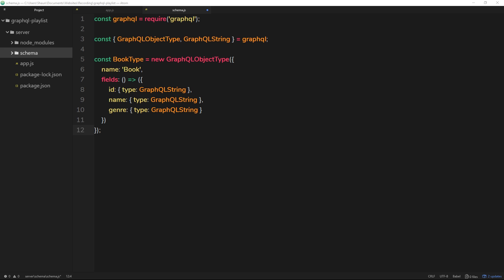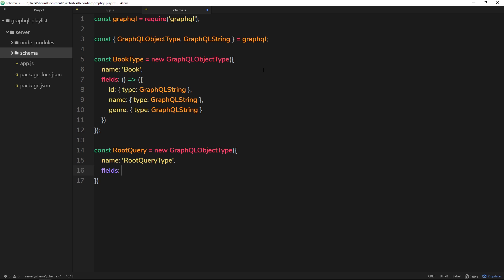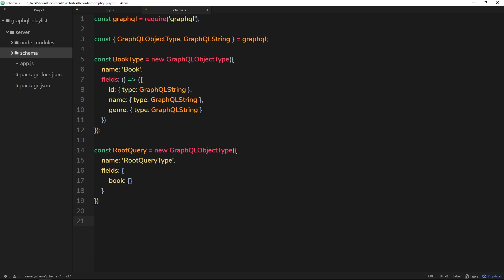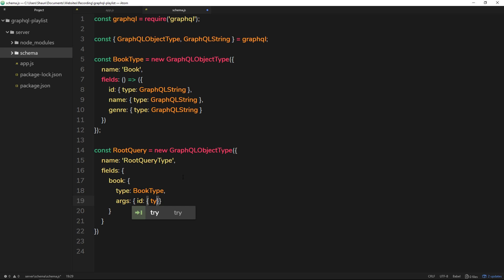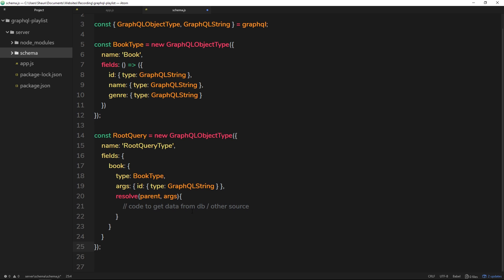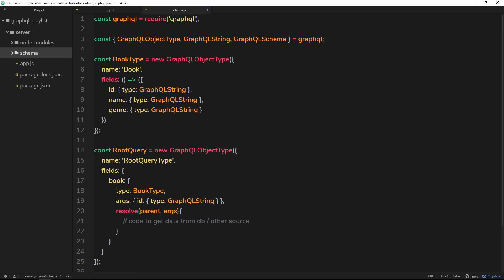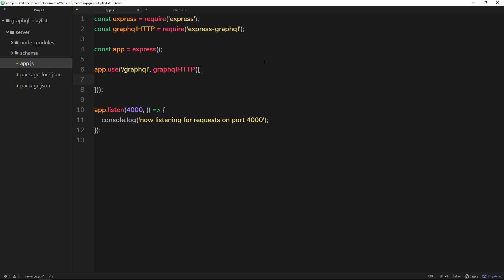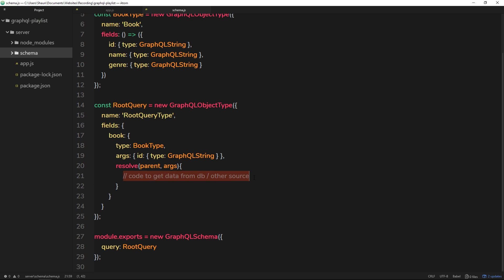GraphQL Tutorial #8 - Root Query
Hey gang, in this GraphQL tutorial I'll go through exactly what the root query is and how we can set one up in our GraphQL schema.

Other Tutorials

Social Links